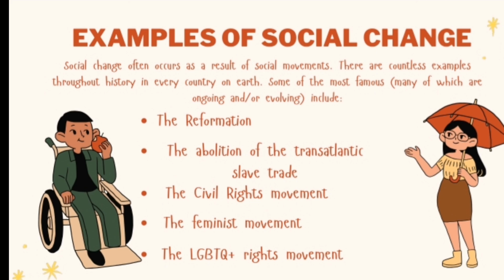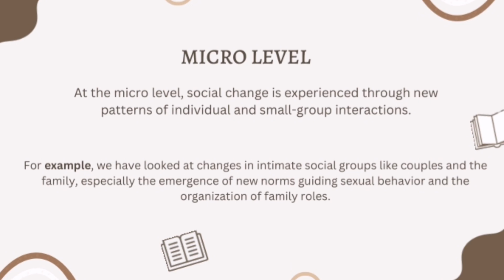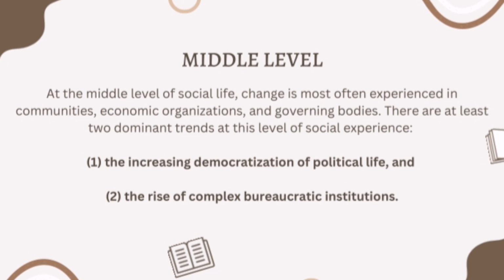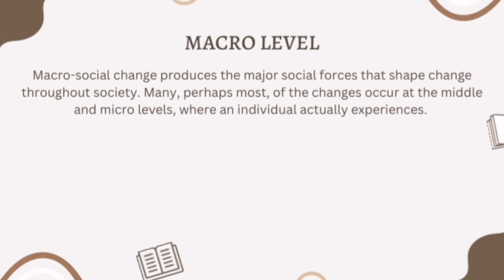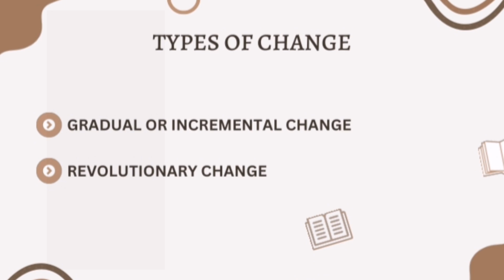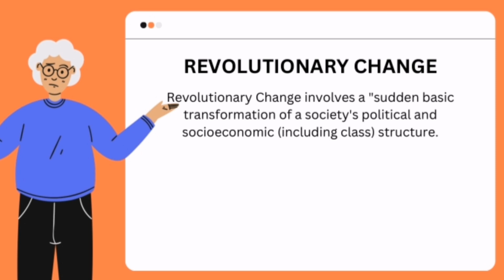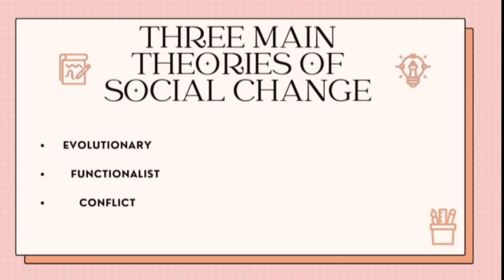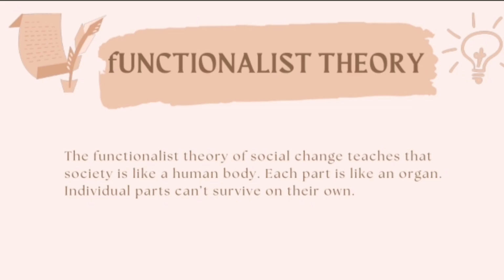BPA 1F SOCIOLOGY GROUP 3 VIDEO/AUDIO RECORDED REPORTING (SOCIAL CHANGE)